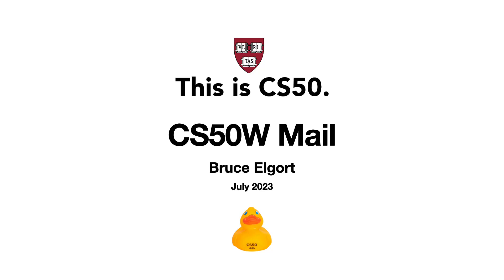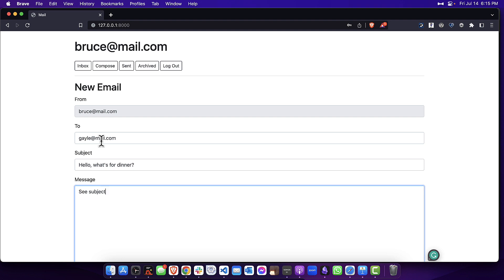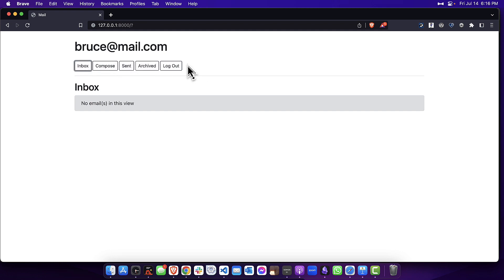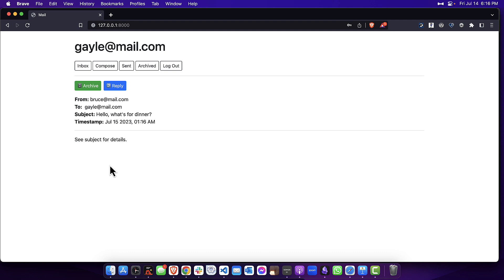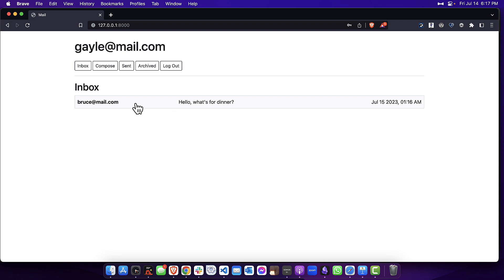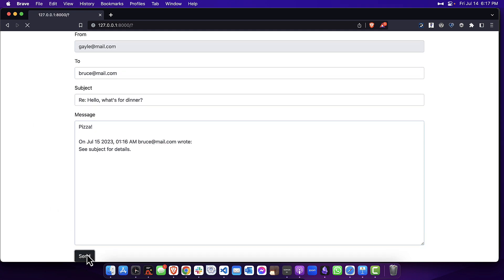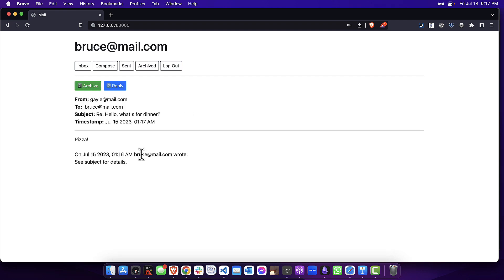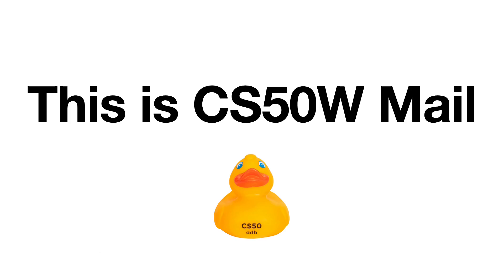CS50W Project 3: Mail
00:17 Send Mail
00:41 Mailbox
01:23 View Email
01:42 Archive
02:12 Reply

I also made this project fully accessible for those who use assistive technology.

This application was built with HTML, CSS, JavaScript, Django, and Bootstrap.